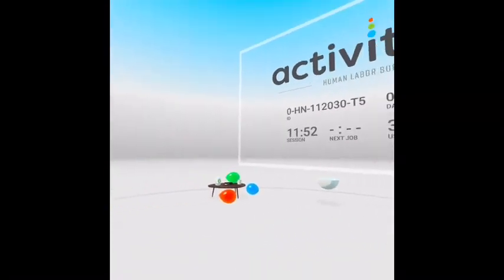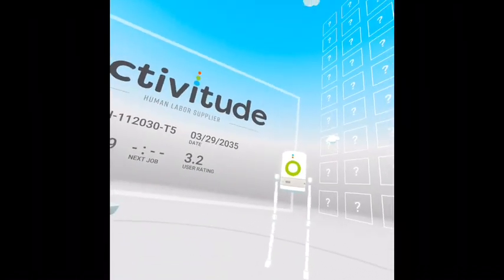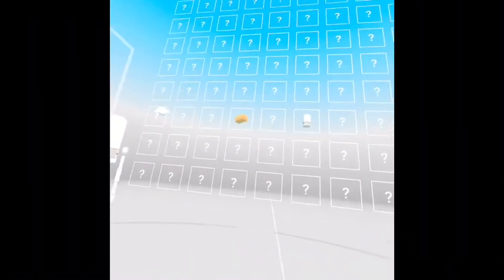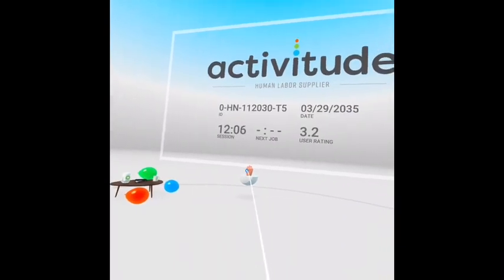VR in VR! (Virtual Virtual Reality)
In todays video, I went into VR several times in VR wow amazing